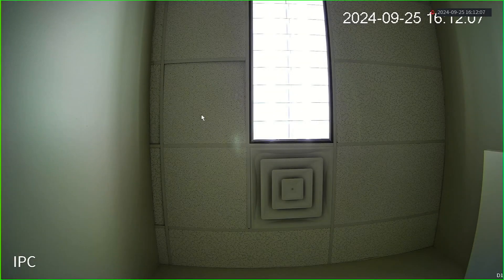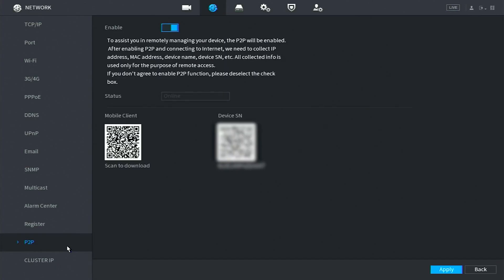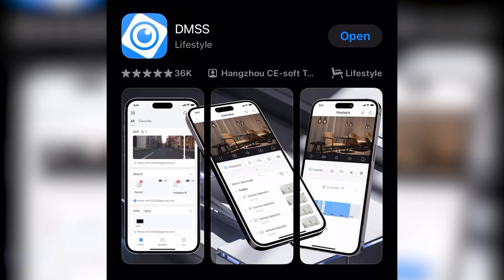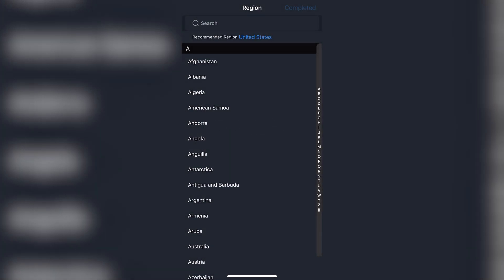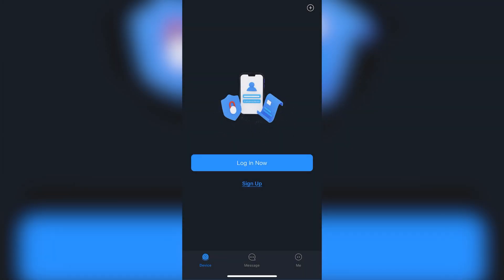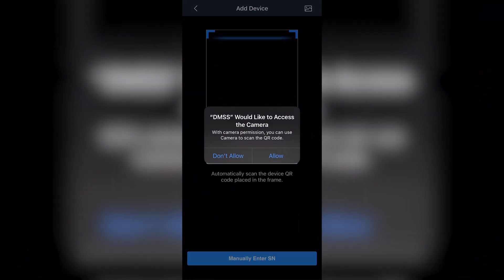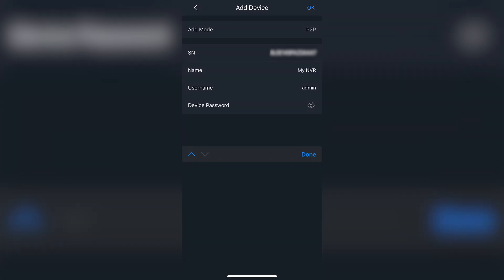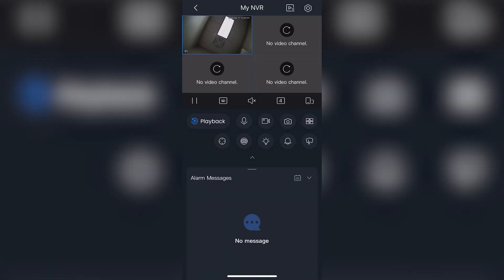CCTV Security Pros - Remote Viewing Configuration - Blue/Black Line (DMSS Setup)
Whether you have a new CCTV Security Pros system or an older one, this guide will show you how to set up our most up-to-date remote viewing app to view your cameras on the go.

How to Set Up CCTV Security Pros Blue Line Remote Viewing

1. Introduction

In today's fast-paced world, keeping an eye on your property has never been more critical. But what if you could do it from anywhere, at any time? Enter CCTV Security Pros Blue Line Remote Viewing – a game-changer in the world of surveillance. In this comprehensive guide, we'll walk you through the process of setting up this powerful tool, ensuring you're always connected to what matters most.

2. Understanding CCTV Security Pros Blue Line Remote Viewing

Before we dive into the nitty-gritty, let's get a handle on what Blue Line Remote Viewing is all about. Simply put, it's a cutting-edge solution that allows you to access your CCTV cameras from your smartphone, tablet, or computer. Think of it as your personal security guard in your pocket – always on duty, always vigilant.

3. Benefits of Blue Line Remote Viewing

Why should you consider Blue Line Remote Viewing? Well, imagine being able to check on your home while you're lounging on a beach halfway across the world. Or picture keeping tabs on your business during off-hours without leaving your cozy bed. That's the power of remote viewing. It offers peace of mind, enhances security, and puts control literally at your fingertips.

4. Pre-installation Considerations

Before we roll up our sleeves and get to work, there are a few things we need to tick off our checklist.

4.1. Network Requirements

First things first – you'll need a stable internet connection. We're not talking about lightning-fast speeds here, but something reliable enough to stream video without constant buffering. Think of it as the highway that connects your cameras to your devices – the smoother the road, the better the journey.

4.2. Hardware Compatibility

Next up, let's talk hardware. Not all CCTV systems are created equal, and Blue Line Remote Viewing works best with specific setups. Double-check that your DVR or NVR is compatible with the Blue Line app. It's like making sure you have the right key for the lock – without it, you're not getting in.

5. Step-by-Step Setup Guide

Alright, now we're getting to the good stuff. Let's break down the setup process into bite-sized pieces.

5.1. Installing the Blue Line App

First stop – your app store. It's as easy as ordering takeout, but way more satisfying.

5.2. Connecting Your DVR/NVR to the Network

Now, let's get your DVR or NVR talking to your network. This usually involves plugging in an Ethernet cable – think of it as introducing your CCTV system to the internet. They're about to become best friends.

5.3. Configuring Port Forwarding

This step might sound techy, but don't worry – we've got you covered. Port forwarding is like creating a secret passage for your camera's data to travel through. You'll need to access your router settings for this one. It's a bit like being a digital secret agent – cool, right?

5.4. Setting Up P2P Connection

P2P, or Peer-to-Peer, is the magic that lets your app find your cameras without you needing to remember complex IP addresses. It's like having a personal guide in a big city – you don't need to know every street name, just follow the guide.

5.5. Adding Devices to the Blue Line App

Last but not least, let's add your cameras to the app. This usually involves scanning a QR code or entering a device ID. Think of it as introducing your cameras to your phone – "Phone, meet Camera. Camera, meet Phone."

6. Customizing Your Remote Viewing Experience

Now that we're all set up, let's make it work for you.

6.1. Adjusting Camera Settings

Play around with settings like resolution and frame rate. It's like adjusting the dials on a radio – find that sweet spot between quality and performance.

6.2. Setting Up Motion Detection Alerts

Want to know the moment something moves in your camera's view? Set up motion detection alerts. It's like having a vigilant guard dog, minus the barking.

6.3. Managing Multiple Devices

Got more than one location to keep an eye on? No problem. Blue Line lets you manage multiple devices. It's like having a bunch of security monitors, all in one app.